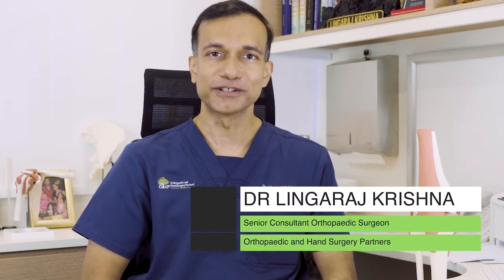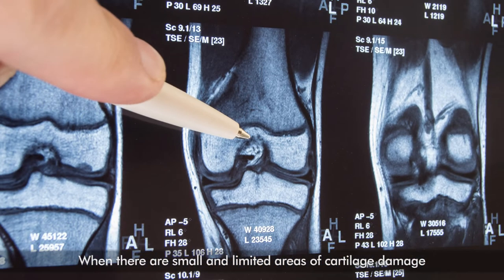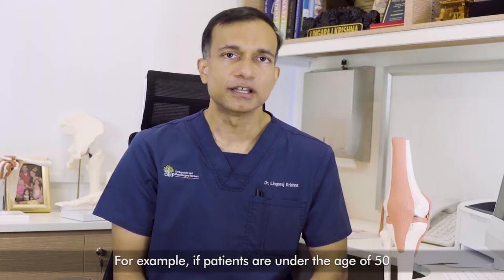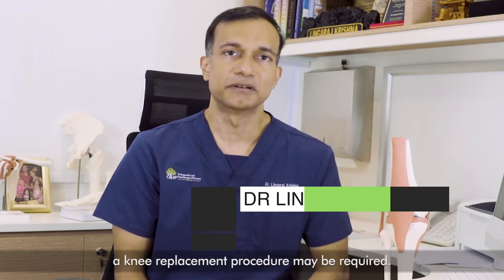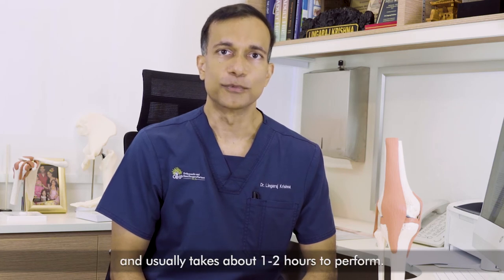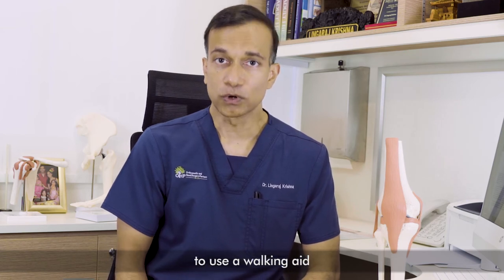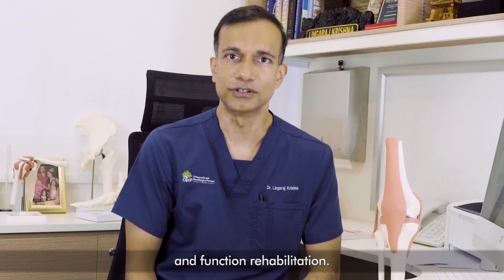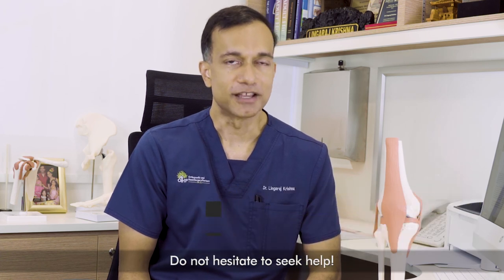PrimeVideoSeries5 | Surgical Treatments for Osteoarthritis | After-Surgery Care for Arthritis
If the symptoms are not adequately addressed by simple measures surgery may be required.
When there are small and limited areas of cartilage damage minimally invasive arthroscopic or keyhole surgery
need to be carried out to repair the damage by stimulating the formation of new cartilage.
However, when there’s more severe or extensive damage more invasive surgery may be required.
For example, if patients are under the age of 50 an osteotomy or knee-reshaping procedure may be done to improve the alignment and position of the knee In patients who are above the age of 50 a knee replacement procedure may be required.
This involves trimming away the worn-out cartilage and replacing it with prosthetic parts which are made of metal and plastic.

After-surgery care for arthritis

Surgery for knee osteoarthritis is usually carried out under general anaesthesia and usually takes about 1-2 hours to perform. Most patients are able to start walking from the same day of the surgery and can be discharged from the hospital either the same day or a few days later.
We sometimes advise patients to use a walking aid while walking for 2-6 weeks after the procedure to help the knee recover. It is also important for the patient to undergo rehabilitation after the procedure and these usually consists a range of motion exercises, muscle strengthening exercises and function rehabilitation.
This whole process is generally supervised by a physiotherapist. In summary, you should not allow osteoarthritis
to bring you to your knees. There are many effective treatment options available that can help you get back to an active lifestyle.

Do not hesitate to seek help!